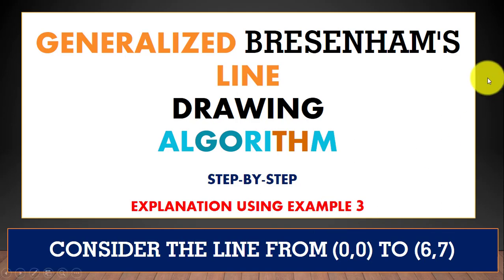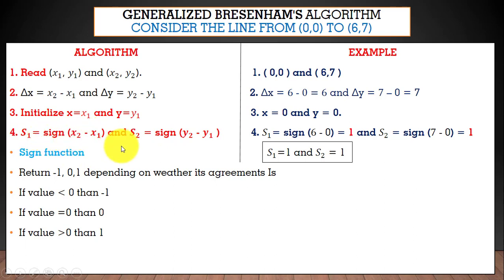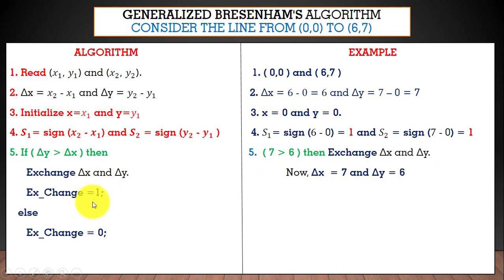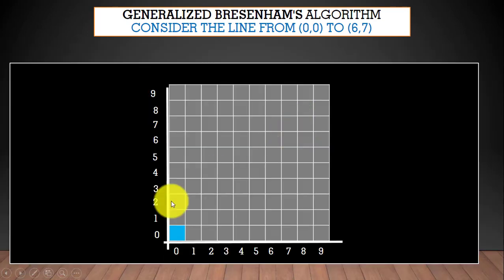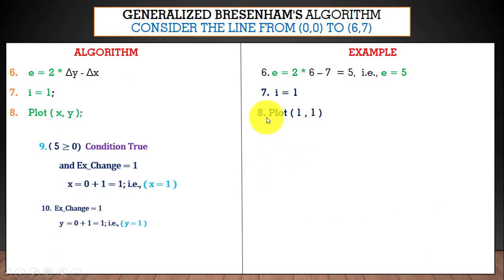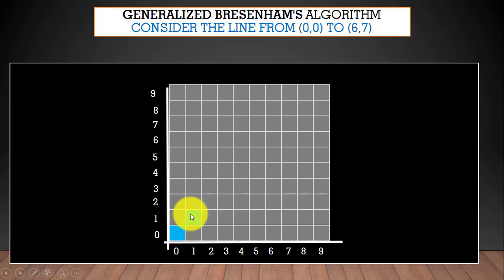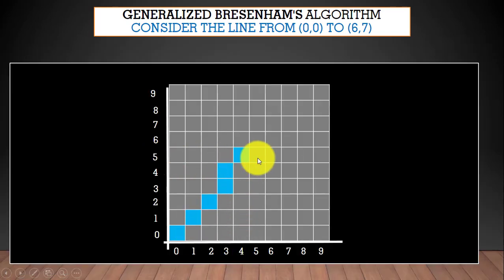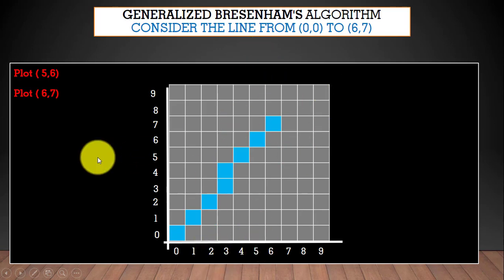Generalized Bresenham's Algorithm |Computer Graphics|line from (0,0) to (6,7) ~xRay Pixy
Generalized Bresenham's Algorithm Consider the line from (0,0) to (6,7).

How to draw line between two end posint (0,0) and (6,7) using Bresenham's Algorithm.
Bresenham's Algorithm.
Generalized Bresenham's Algorithm

Why we use Bresenham's algorithm?
bresenhams line generation algorithm with example
bresenham's line algorithm example,
How to draw a line between two endpoints using Bresenham's line algorithm.
 draw line using bresenham algo
computer graphics bresenhams line drawing algorithm
How does Bresenham's line algorithm work?
What is difference between DDA and Bresenham algorithm?
How do you solve Bresenham algorithm?
What is line generation algorithm?